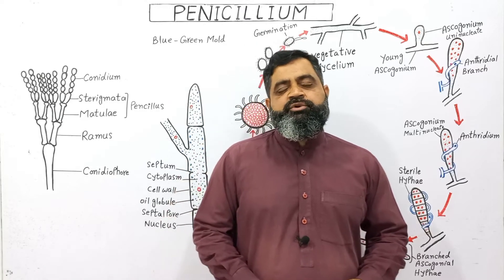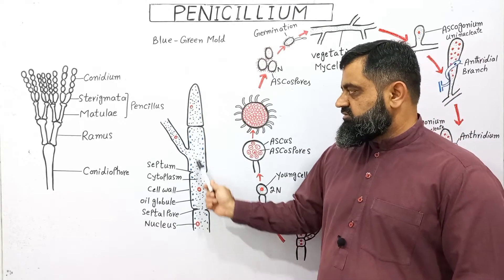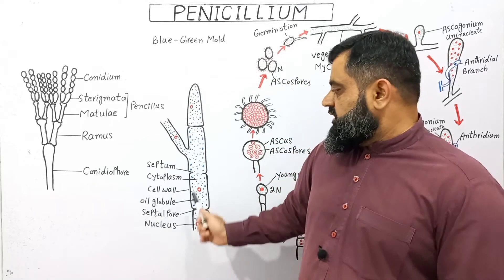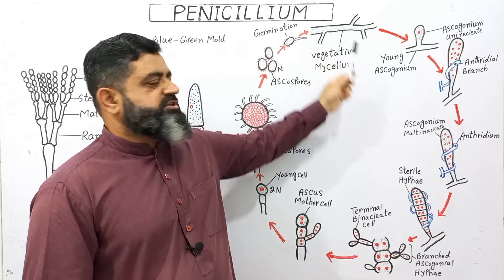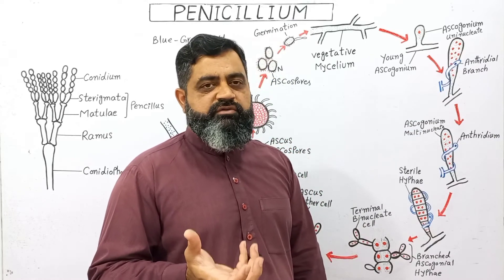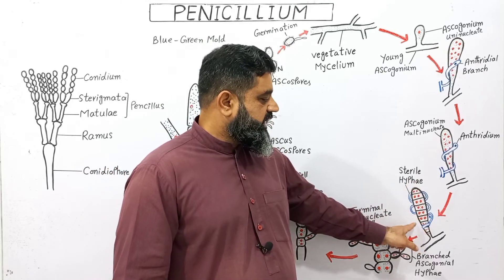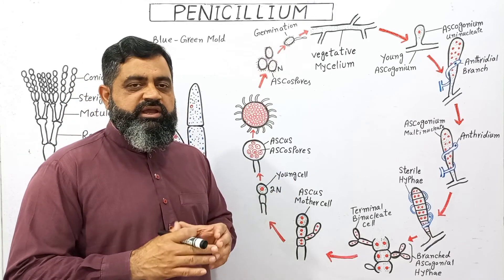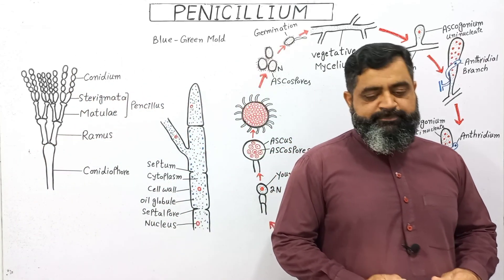Life Cycle of Penicillium English medium @prof.masoodfuzail | Blue Green Molds